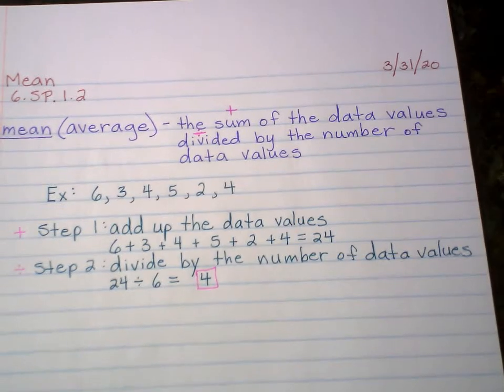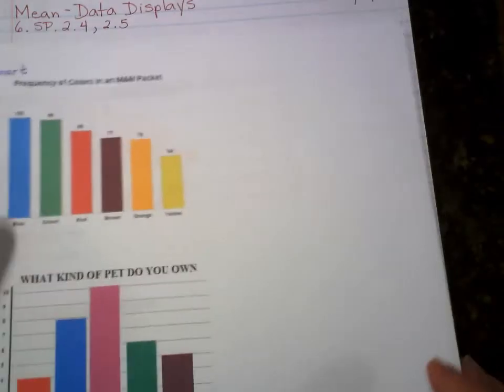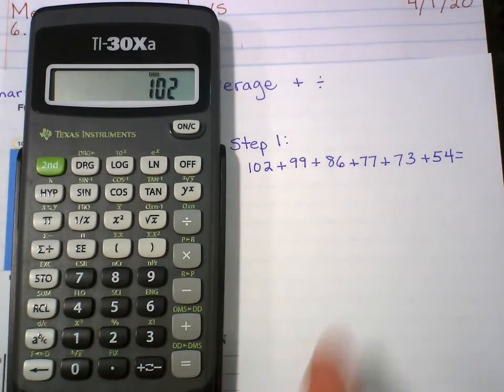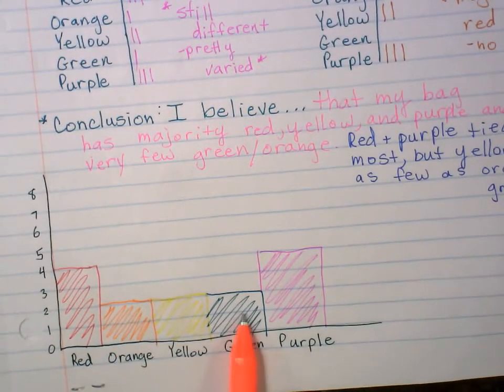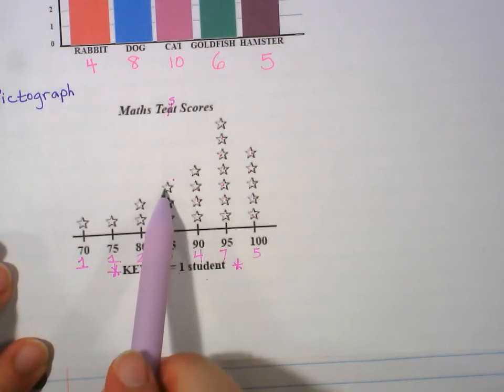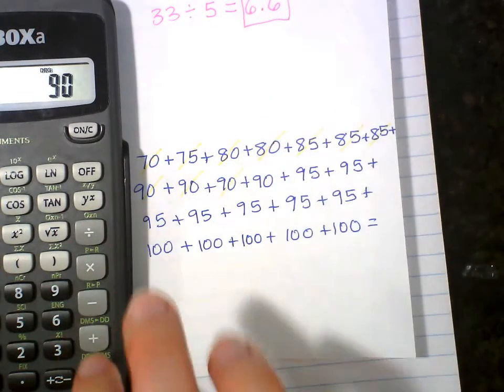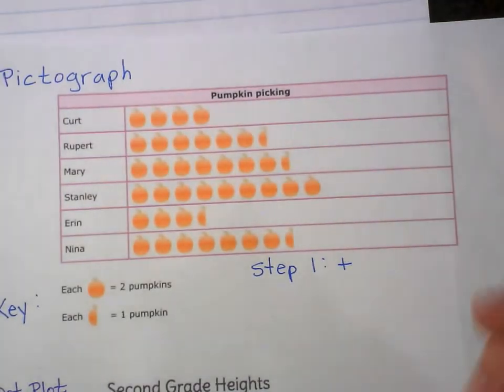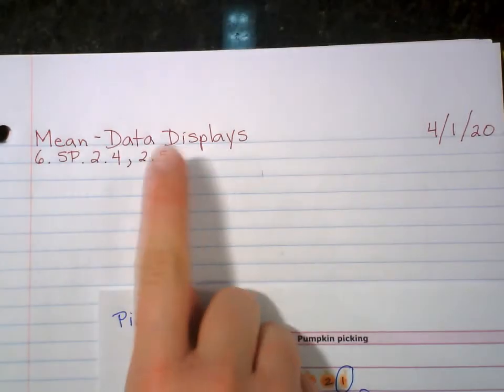Mean - Data Displays (Bar Charts, Pictographs)